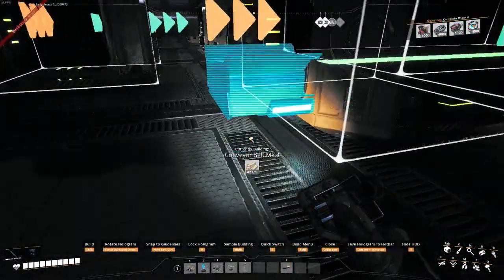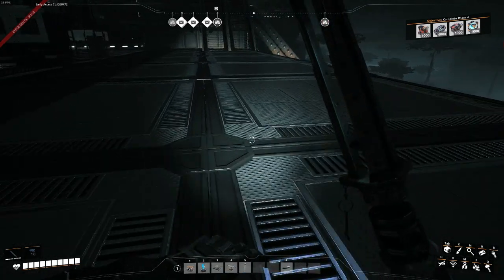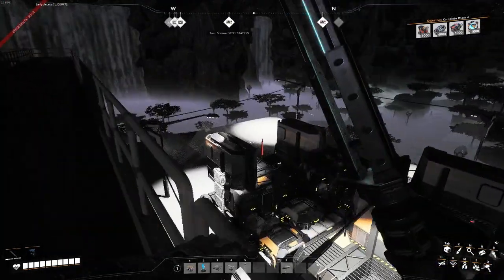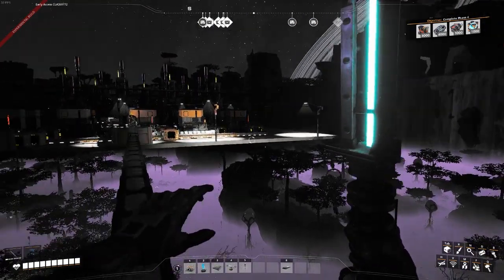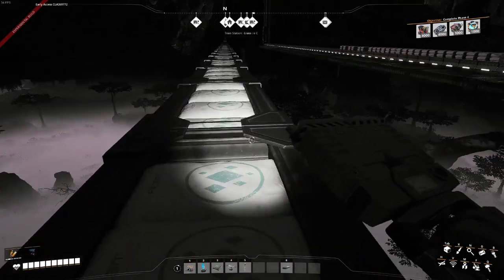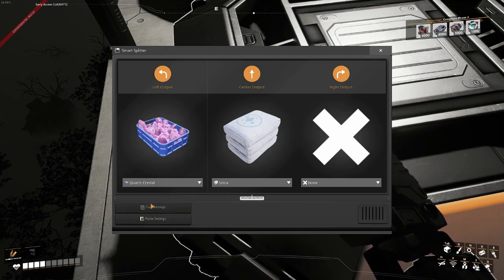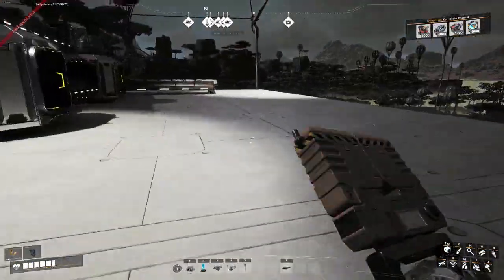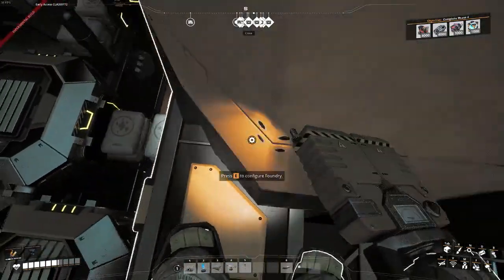Satisfactory |19 |The factory grows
Today we make aluminium ingots. We used the aluminium scraps from last episode and silica to make the aluminium.

Next episode we will finish the factory and make it look good